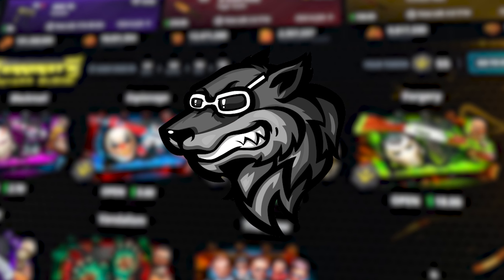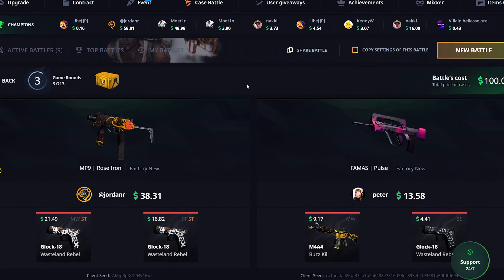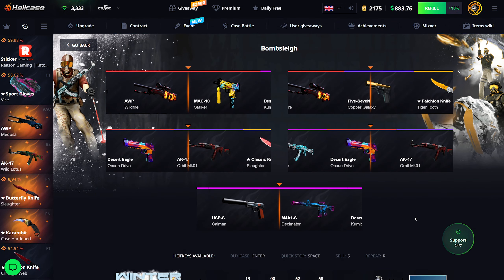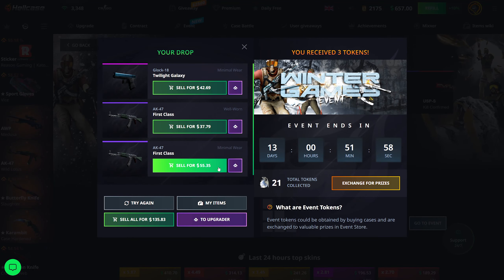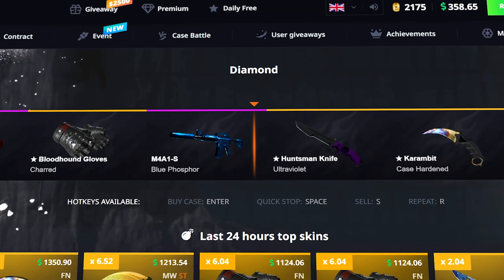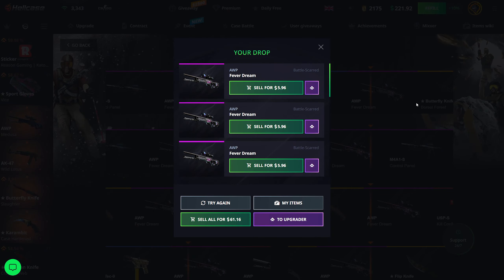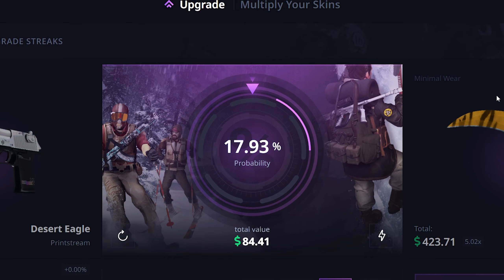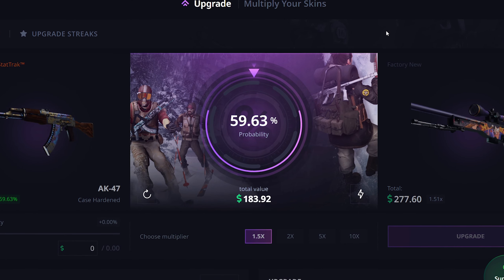Opening ALL of The *NEW* Event Cases?! (HELLCASE)